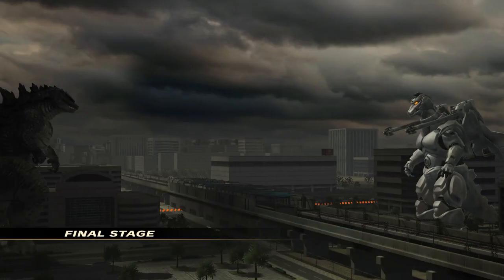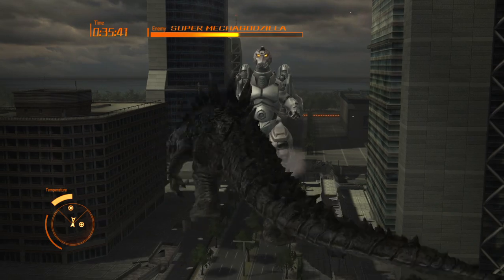Siren Head VS Indominus Rex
Indominus rex was the latest attraction in Jurassic World. The hybrid was created by combining the genetic traits of multiple species.

Abilities: Powerful Jaws, Brute Strength, Camouflage, Accurate senses

Height: 6.4 Meters

Territorial: MAXIMUM

Aggression: MAXIMUM

Biome: Can Adapt to most Biomes

Siren Head is a 40-foot-tall humanoid creature with a heavily emaciated, near-skeletal frame covered in dried, mummified flesh with a color similar to rusted metal.

Abilities: Siren sound, Mimic Sound, Body attacks

Territorial: None

Aggression: MAXIMUM

Biome: Earth

Height: 12 Meters